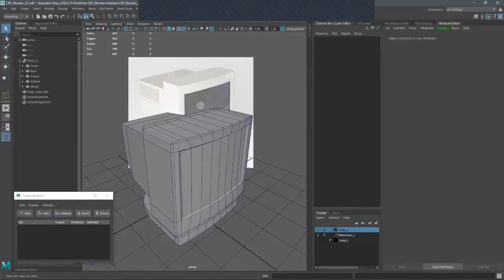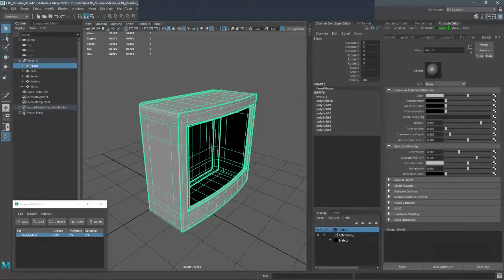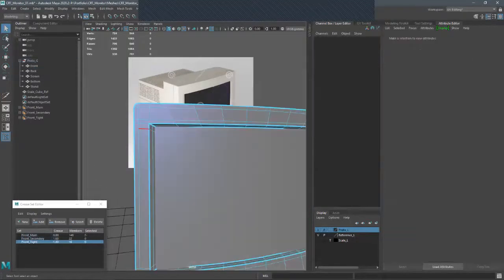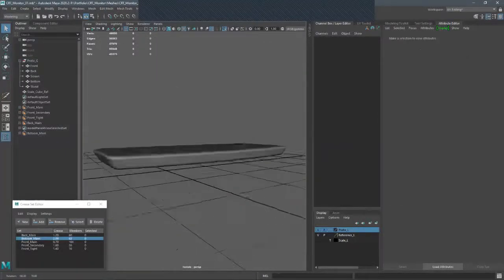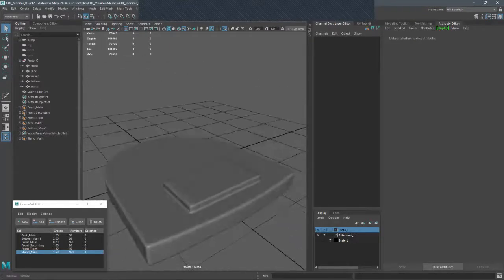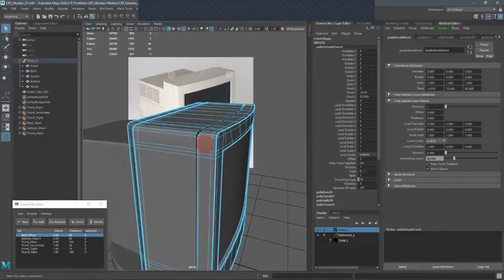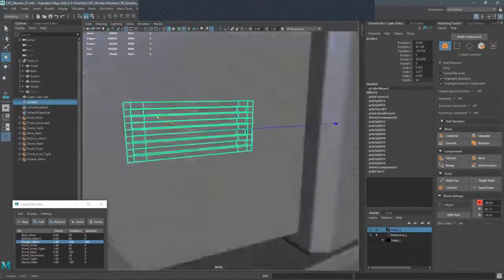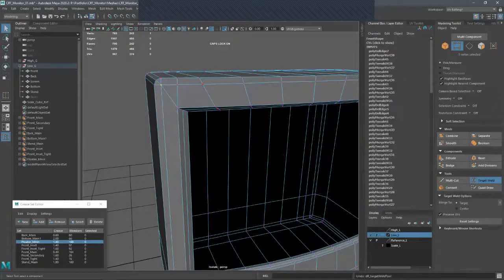Maya Crease Sets Workflow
Via a video call, I demonstrated Maya's Crease Sets high-poly to low-poly modeling workflow to current and former students of LSU's Digital Media Arts & Engineering program.

I graduated from the program with a Master of Science in May 2019. Since August 2019 I have been a 3D artist at High Voltage Software in New Orleans.

In the video, I used Maya 2020.2.

The mouse pointer did not record. Apologies.